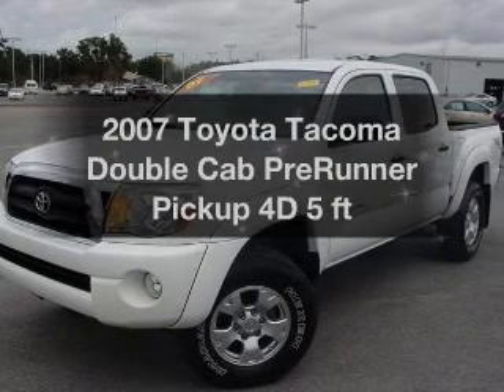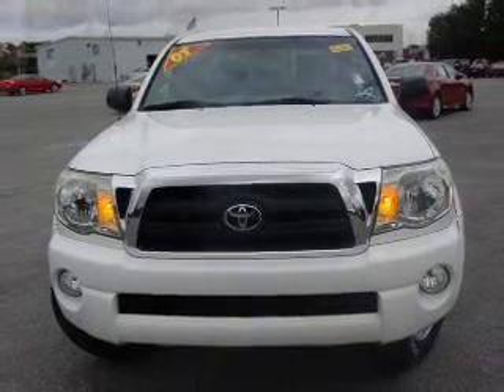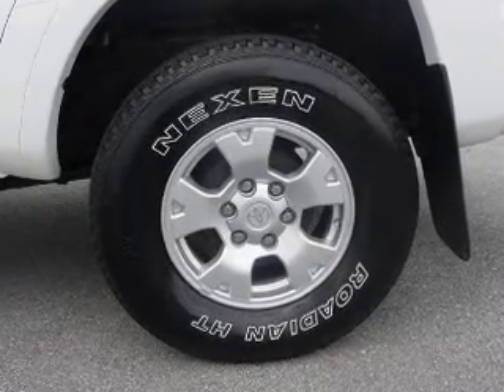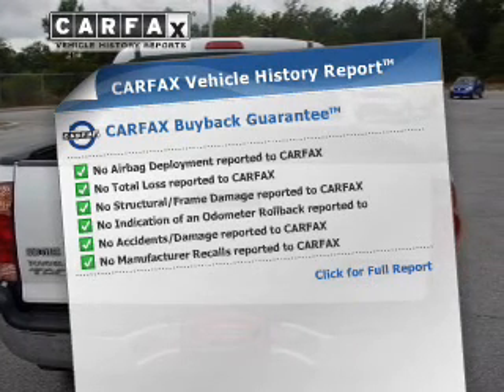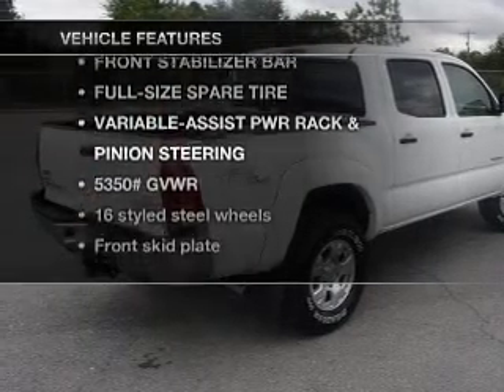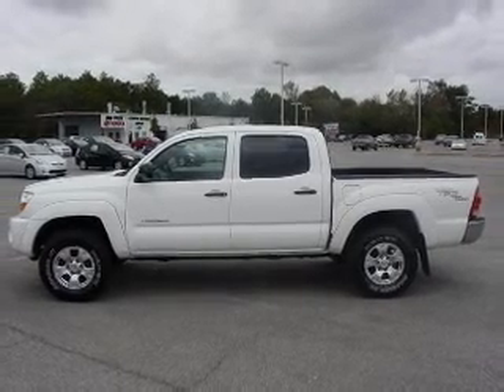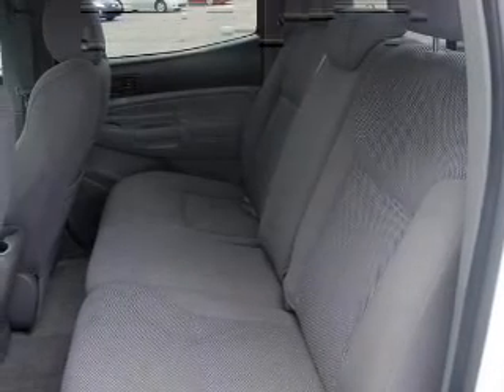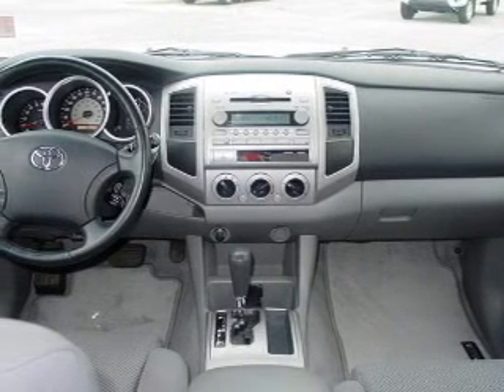2007 Toyota Tacoma Double Cab - Pensacola FL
Year: 2007
Make: Toyota
Model: Tacoma Double Cab
Trim: PreRunner Pickup 4D 5 ft
Engine: 6 cylinder 4.0 Liter
Transmission:
Color: White
Mileage: 66327
Address:
7201 Pensacola Blvd